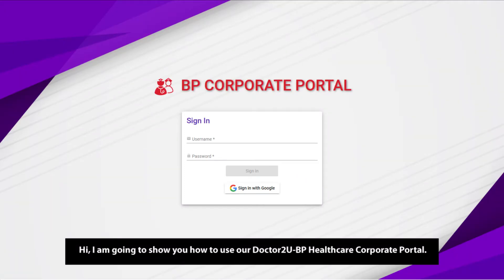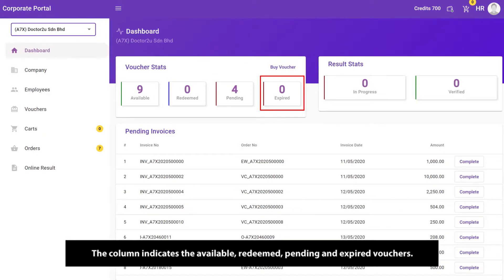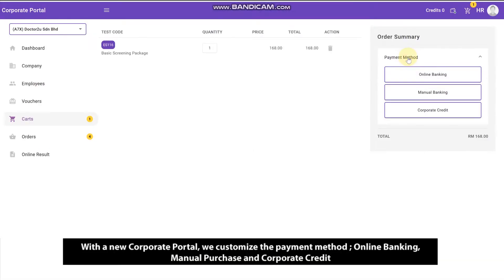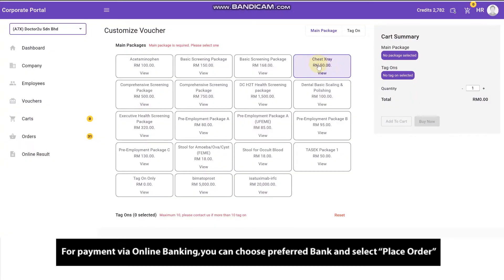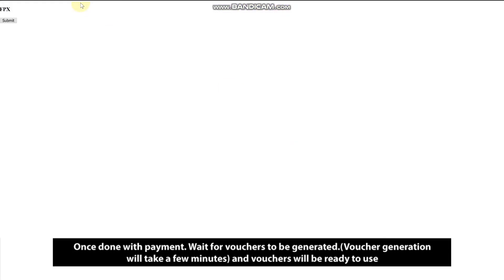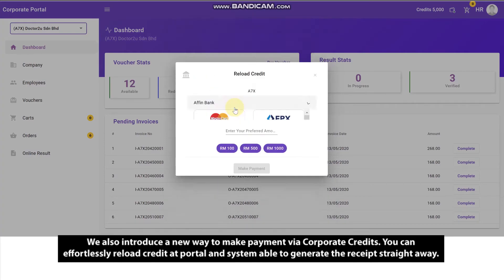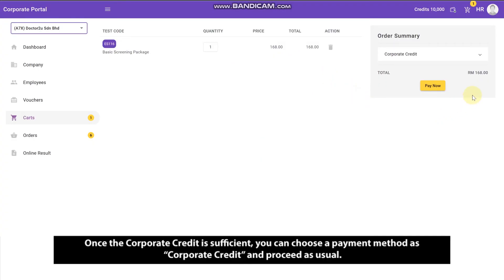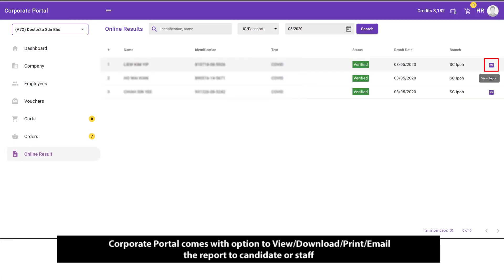Doctor2U Corporate Portal (New)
Step-by-step guide on the process flow